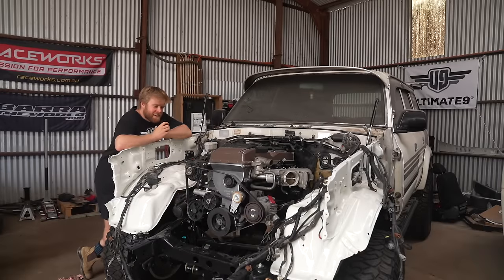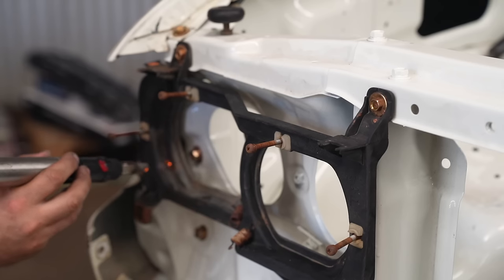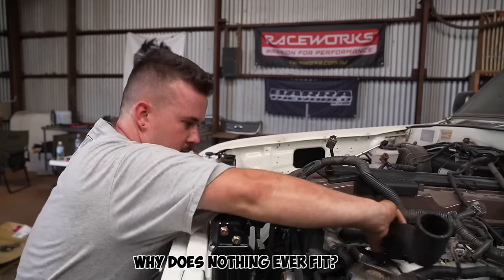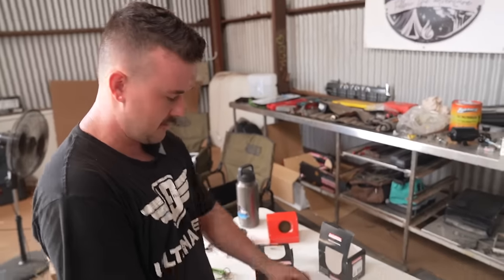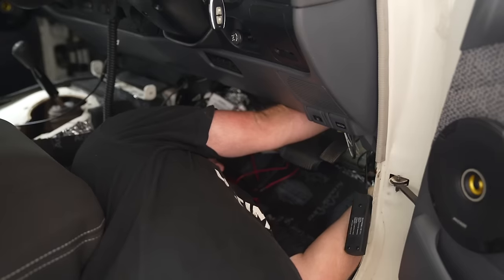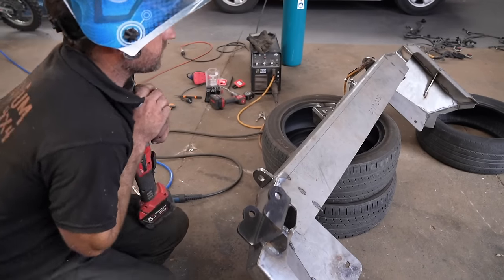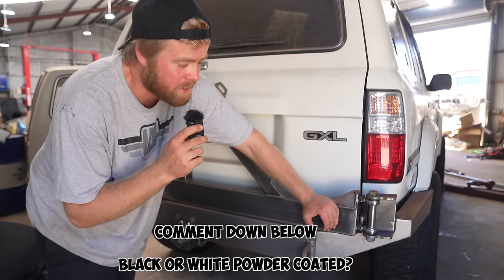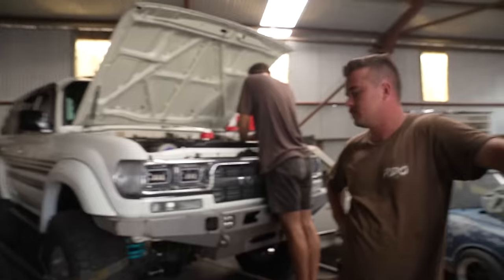Turbo Barra engine conversion on a Toyota 80 series Land Cruiser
In this episode we continue the Turbo Barra conversion for our FZ 80 series LandCruiser, in this episode we finally get the big 80 back together and smash through a bunch of jobs for the conversion including bar work, radiator, intercooler, gauges, UHF, head lights & new panels.

Kap Industries
Fire Extinguisher Brackets

Front Runner
Roof Racks